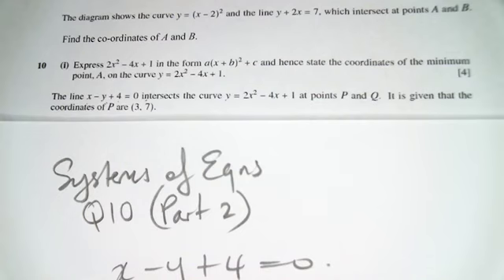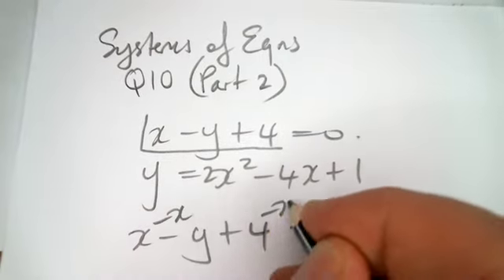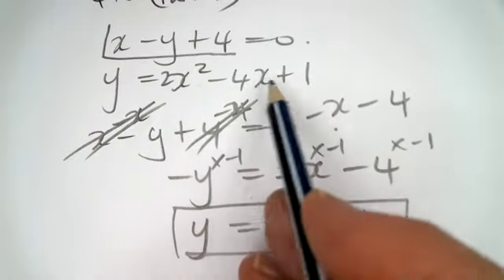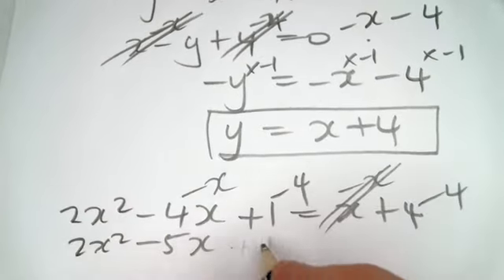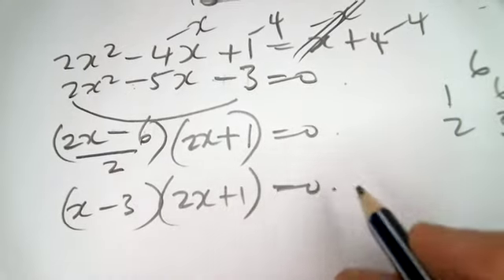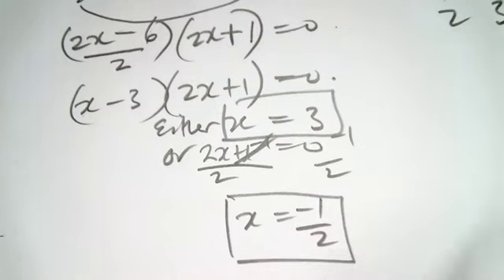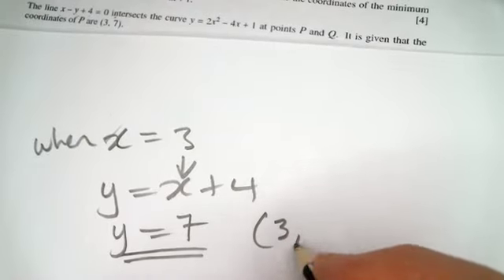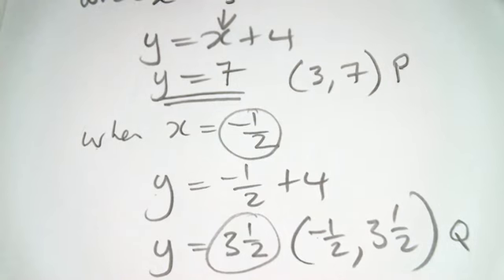Systems of Eqns Q10 part 2